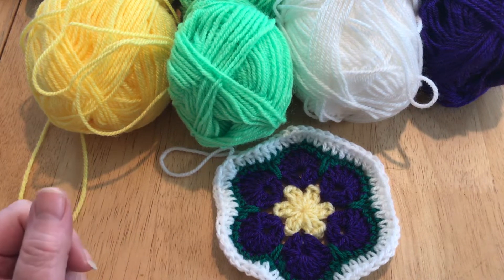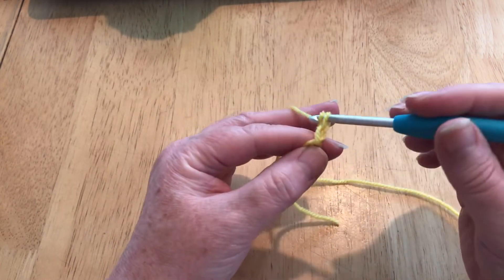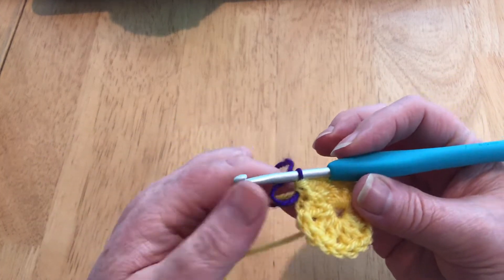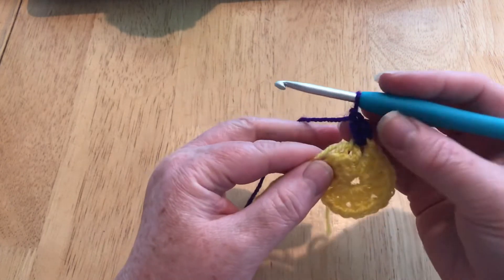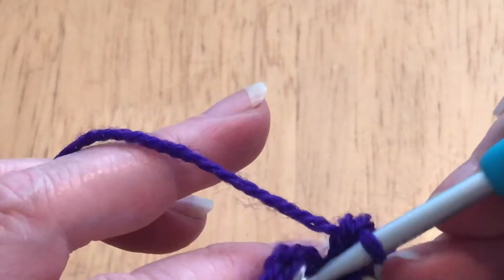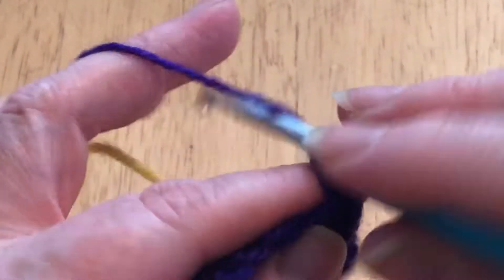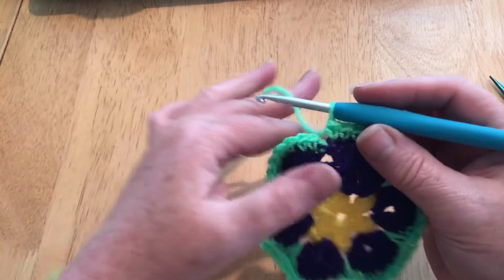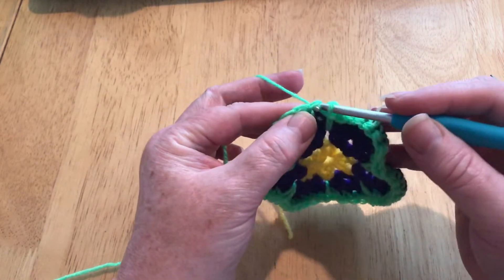How to Crochet the African Violet Perfect Flat Circle | Crochet Rocks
In this tutorial i will show you how to make a perfect flat circle of the African Violet Circle. This can be used as a pattern for a African Violet Coaster, Placemat or Pot Holder - or it can be extended and used for the centre of a hat, any pattern where you need a flat circle start.

If you have not done so already please subscribe to my YouTube Channel Crochet Rocks and hit the notification bell to be informed when there are new videos and tutorials, Reviews and Live Streams.

the video uses UK terms but relates all US terms also.

Perfectt project for the Season of the Granny which celebrates the Granny Square, and indeed Granny Hexagon, in fact any Granny Stitch. The Season of the Granny Challenge was launched by Glenda from  @Creative Grandma  and Christa from  @The Secret Yarnery  who challenged me to take part. I have uploaded lots of Granny tutorials including my Rainbow Rocks Blanket and Circle in the Sand Granny Square which have been very popular i will put links to them all below.